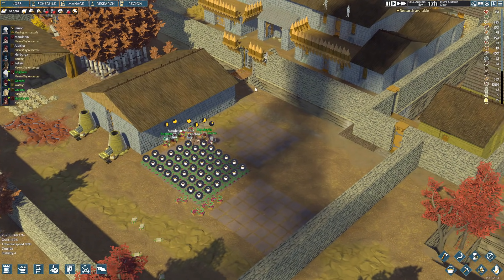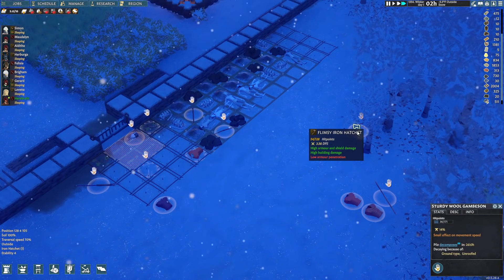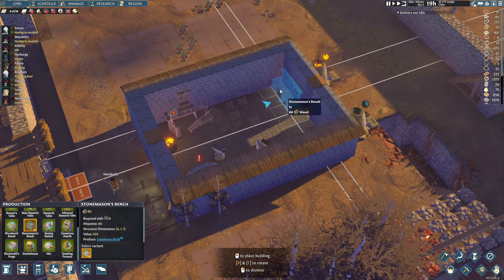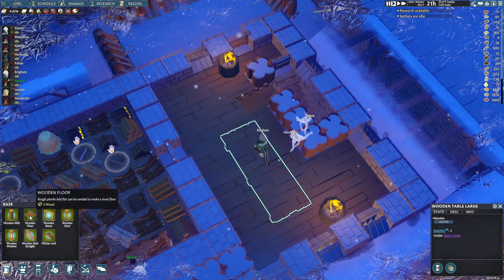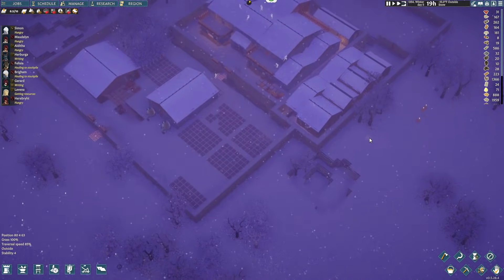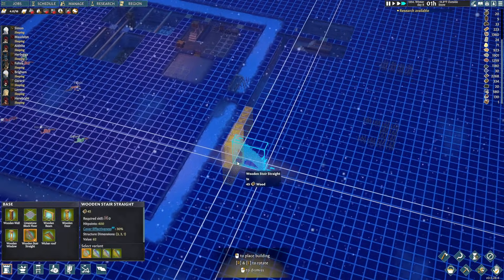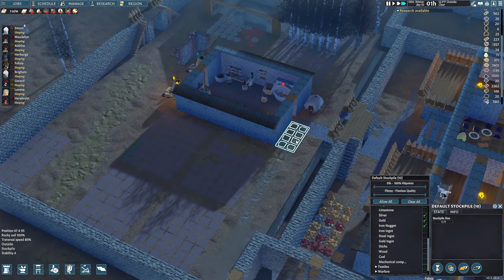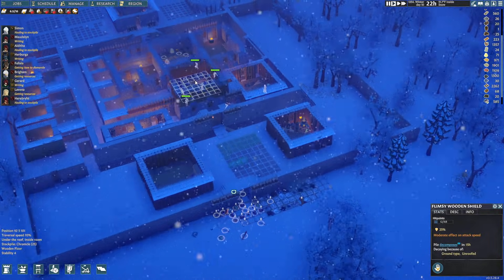Largest Siege Hits In Winter Freeze ~ Going Medieval #8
We go through fall getting the last couple room upgrades done so we can have a Great Hall and a workshop for more buffs. Then winter hits and we deal with the cold while trying to make the place look a little nicer, when suddenly a raid hits and brings the strongest force we've seen so far...

Stake your claim in this colony building sim and survive a turbulent Medieval age. Construct a multi-story fortress in a land reclaimed by wilderness, defend against raids, and keep your villagers happy as their lives are shaped by the world around them